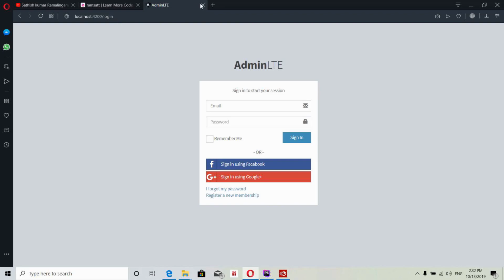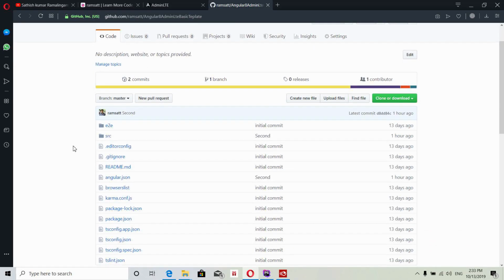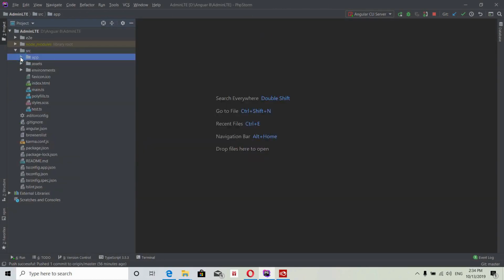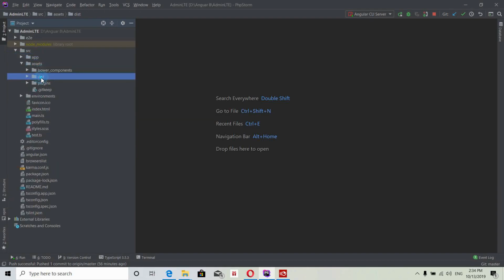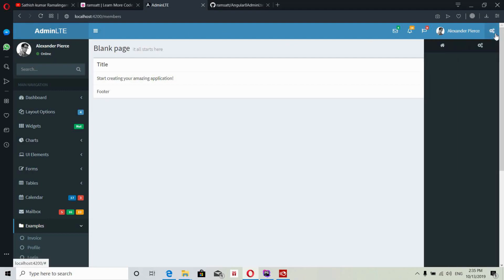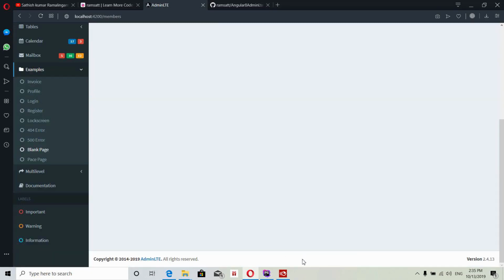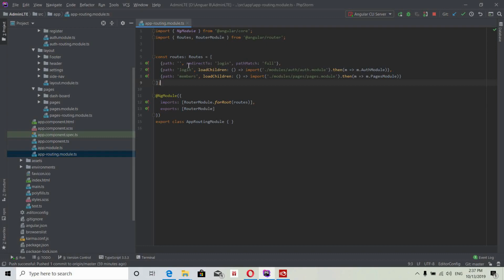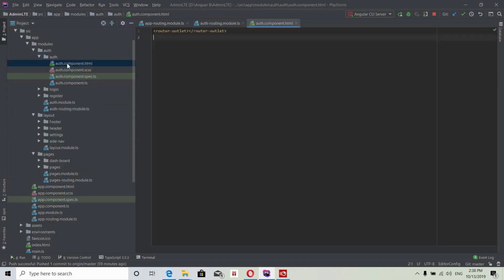Angular 8 AdminLTE Starter Template | Sathish Kumar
In this video, I am showing a demo of Angular 8 AdminLTE Starter Template. I have developed an Angular application using Admin LTE. I am also creation simple authentication module in the application. A lot of effort involved in this project. Hope you people are Keep supporting me. The source code available in GitHub.

0:15 Skip Intro

In this channel we update latest front development related tutorials. The following tutorials will be available in this channel.

Follow me on face book For more Updates.